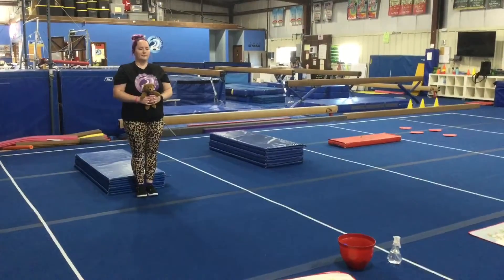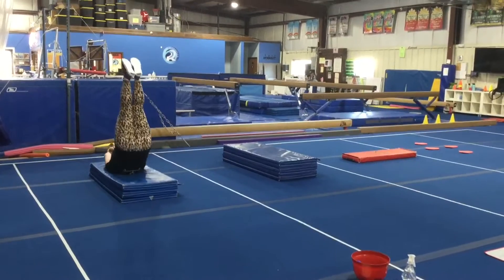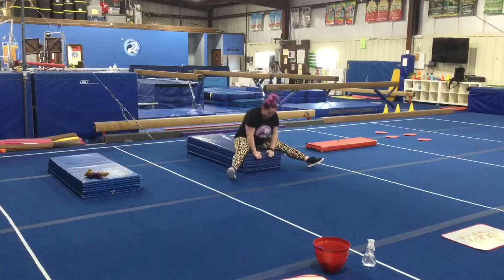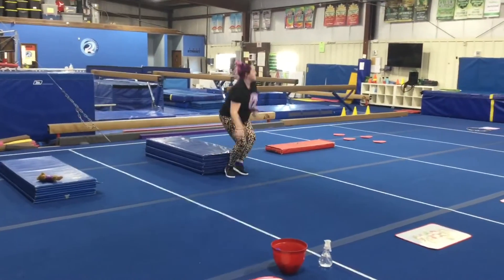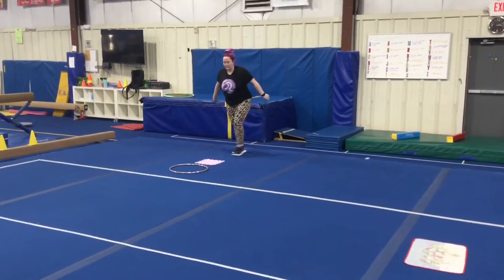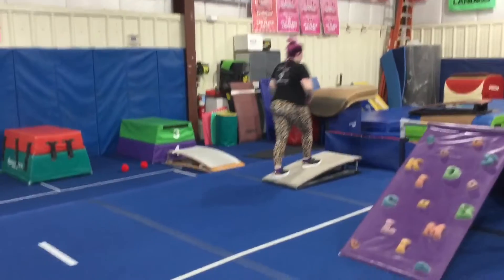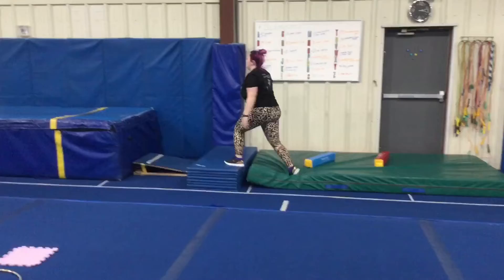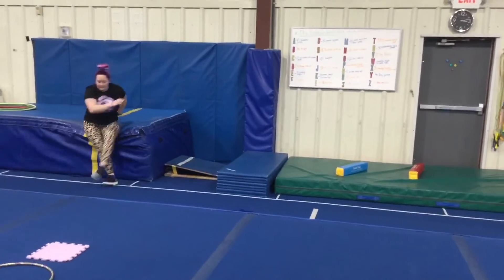Spring 2022: Gym Kids- Week 5 (Jan 31st - Feb 5th)